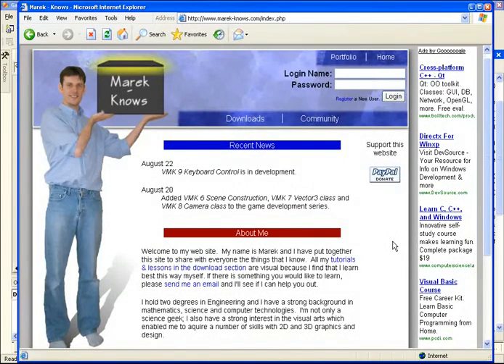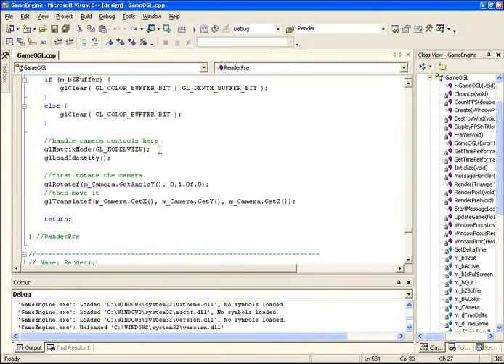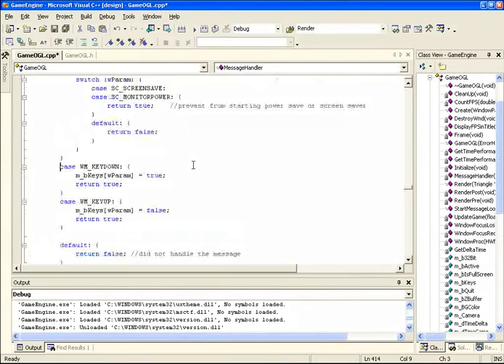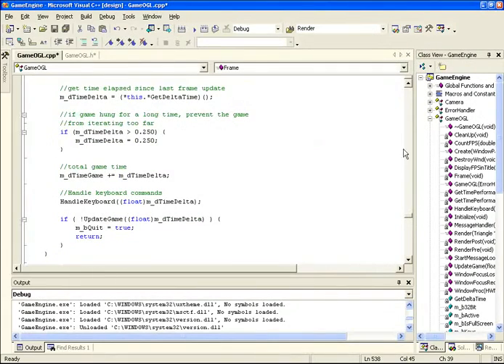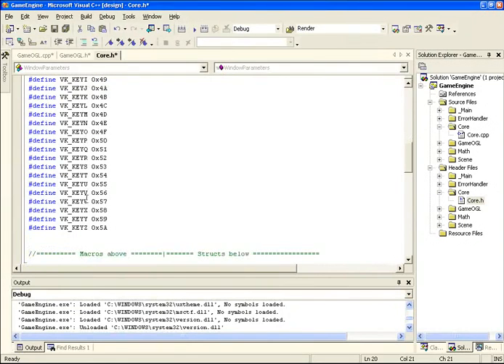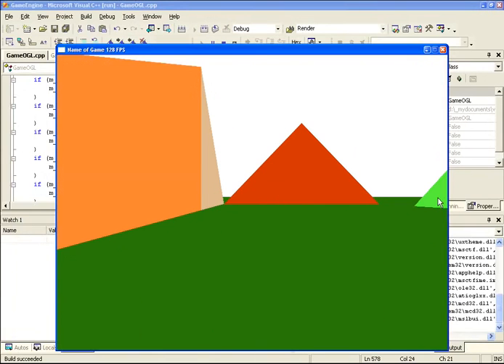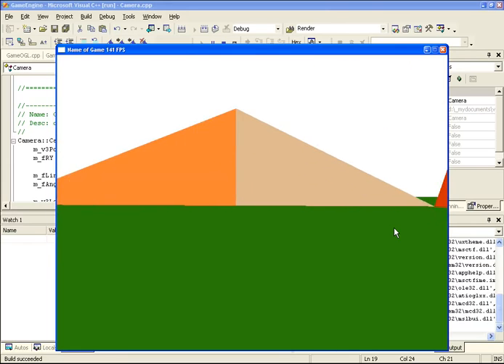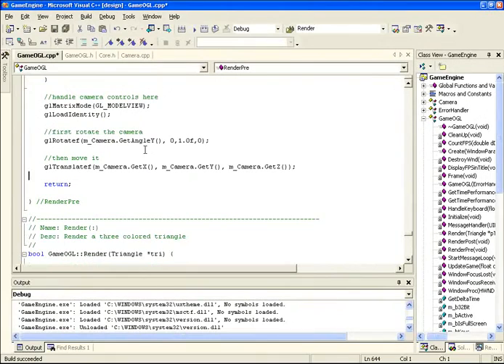OpenGL Game Engine VMK 9: Keyboard Control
This VMK shows you how to add keyboard controls to your scene so that you can move around in the 3D world.